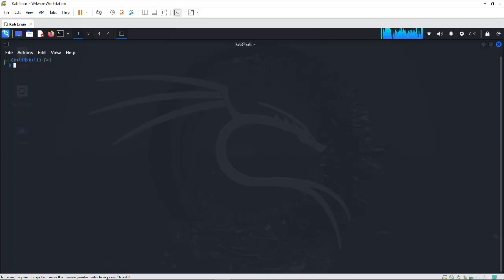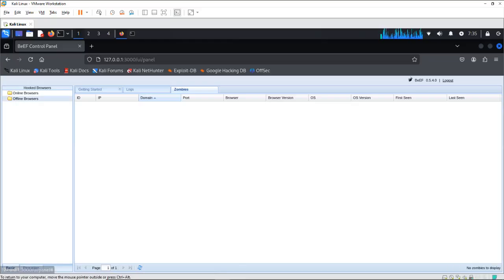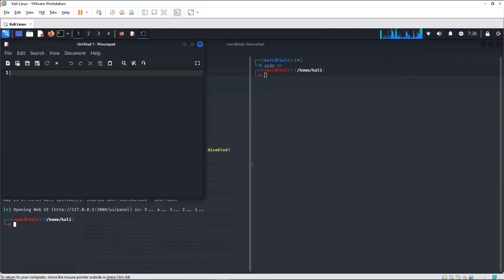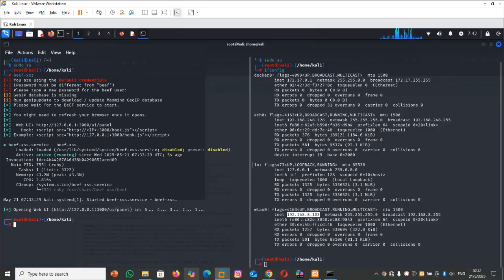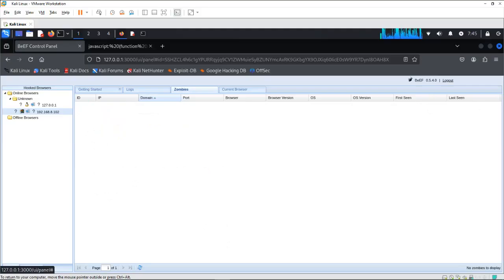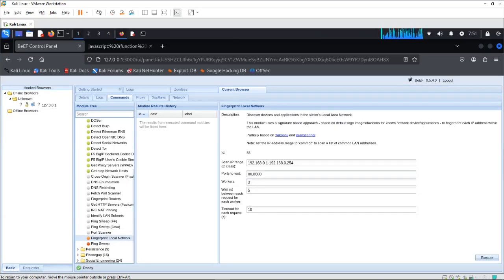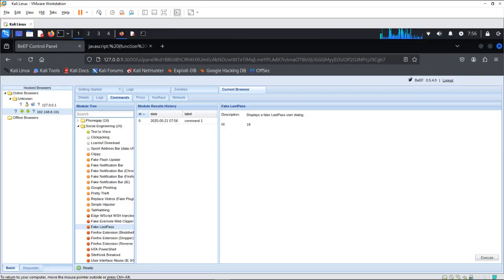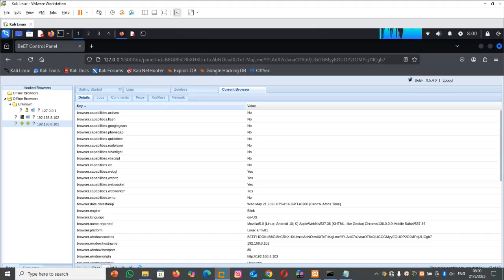Sizzling Success: Hooking Web Browsers With Beef They Can't Resist! 🥩💻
Hey everyone! In this video, we dive deep into the terrifying power of Beef-XSS and how it can be used to compromise website users. Get ready to witness a live demonstration that will open your eyes to the vulnerabilities lurking in the web.

What You'll Learn:

Beef-XSS Unveiled: Discover what Beef-XSS is and why it's a hacker's favorite weapon.
Live Hacking Demo: Watch as we exploit a vulnerable website and take control of a user's browser.
Defense Strategies: Learn how to protect yourself and your websites from Beef-XSS attacks.
Ethical Hacking & Security: Understand the importance of ethical hacking for discovering and patching vulnerabilities.

Video Content Breakdown:

This video showcases a practical demonstration of using the Beef (Browser Exploitation Framework) tool to exploit Cross-Site Scripting (XSS) vulnerabilities. We walk through the setup of Beef, injecting the Beef hook into a target website, and then leveraging the framework to execute commands on the victim's browser. You'll see firsthand how an attacker can steal cookies, keylog user input, and even redirect users to malicious websites.

We start with the basics, explaining what XSS is and how it allows attackers to inject malicious scripts into websites. Then, we jump into the practical demonstration, showing you step-by-step how to use Beef to exploit an XSS vulnerability. Finally, we discuss mitigation strategies to protect your websites from these types of attacks.

This is not just theoretical knowledge; this is real-world hacking in action.